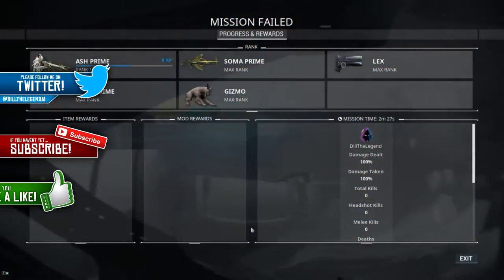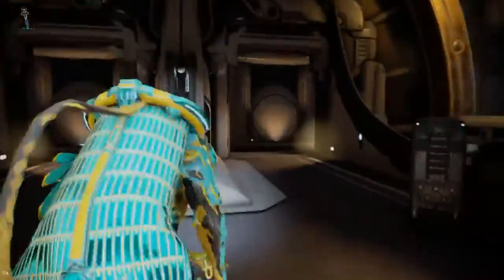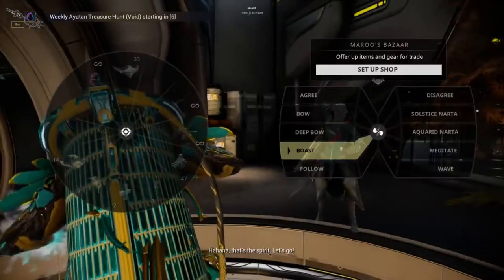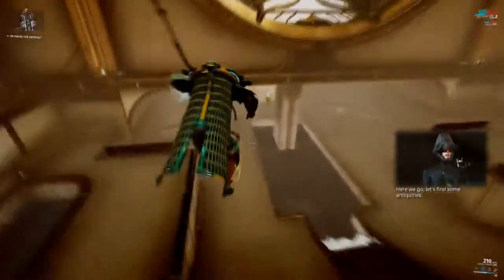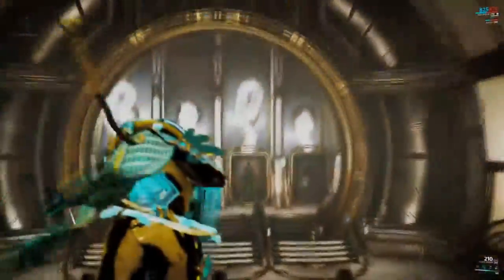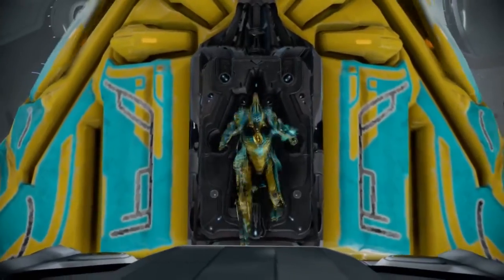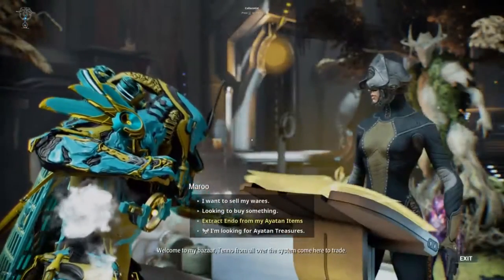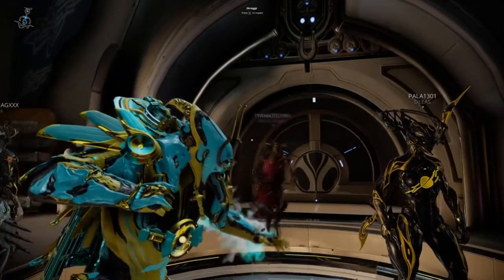1,400 ENDO IN 5 MINUTES [Maroos Bazzar]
Hey guys many of you already know this method but this video is to help out newer players who don't know many ways to get Endo. It is the fastest way to get endo but not the most efficient as you can only do this once a week but it definitely helps out.
//DilltheLegend